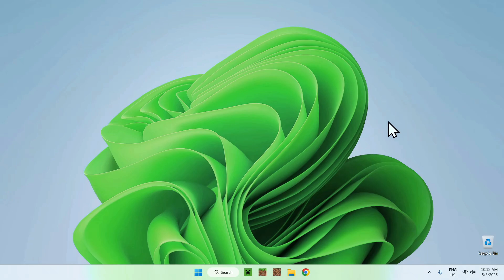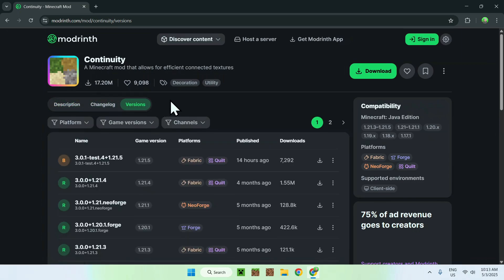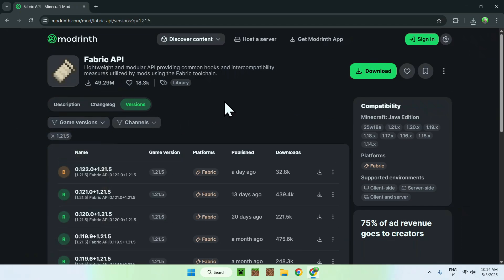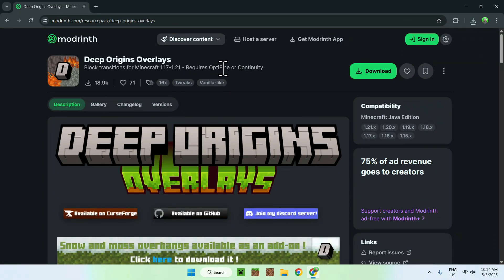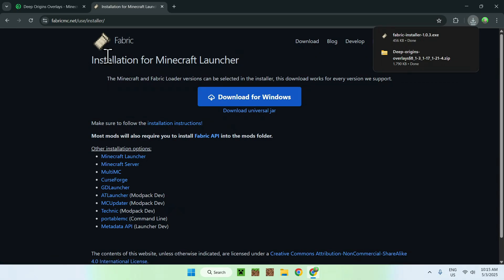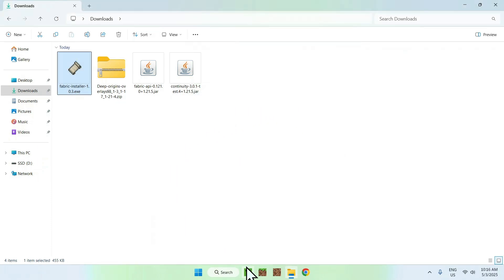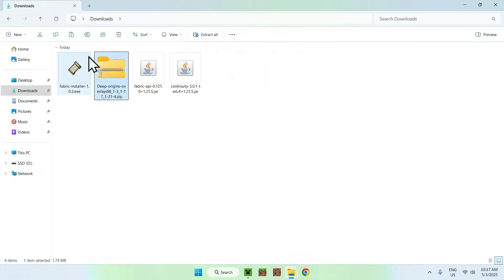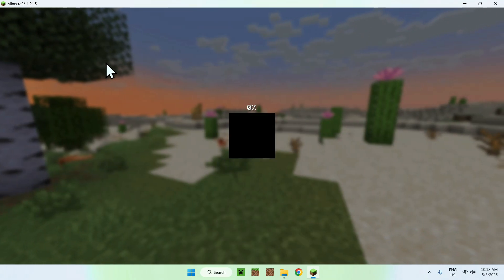How To Download And Install Continuity For Minecraft 1.21.5 | Minecraft Continuity Mod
[ Information ]
Continuity is a Minecraft mod that lets you use OptiFine connected textures resource packs without OptiFine. Continuity, combines the textures of blocks to change the way that the sides of blocks look.

- Finnvian